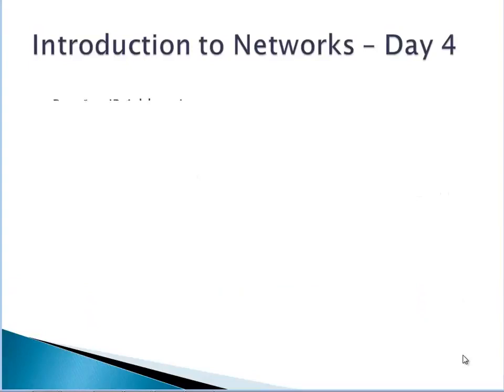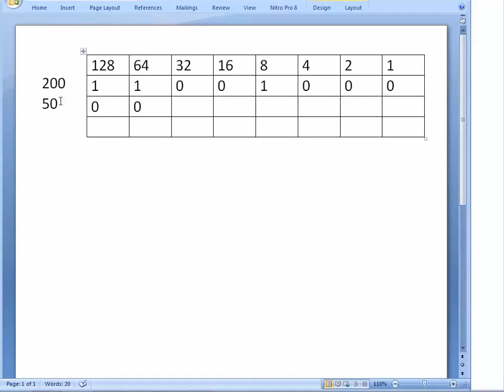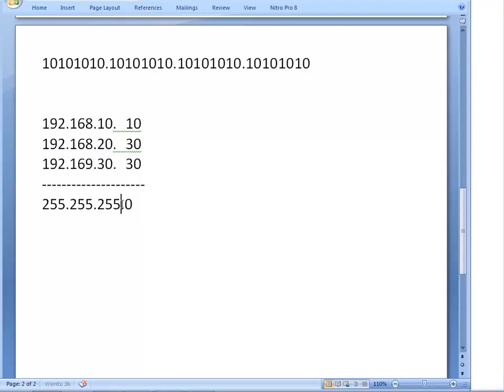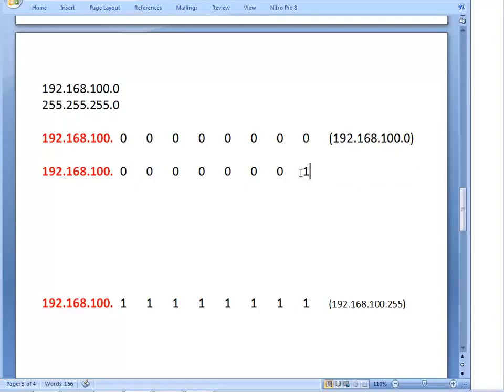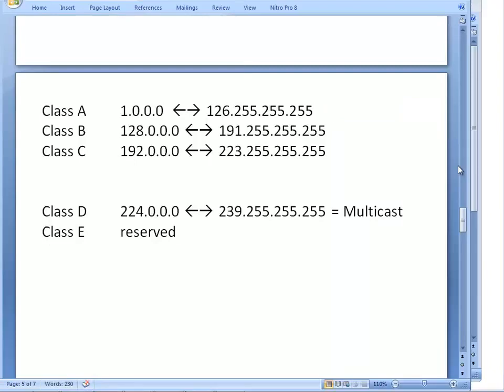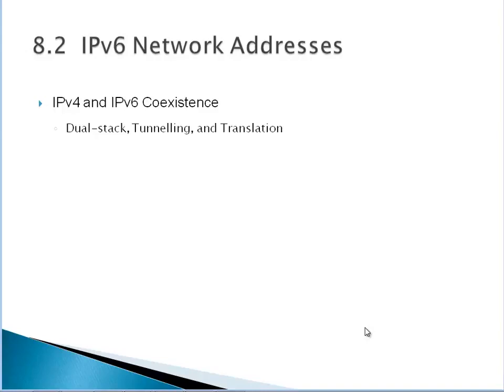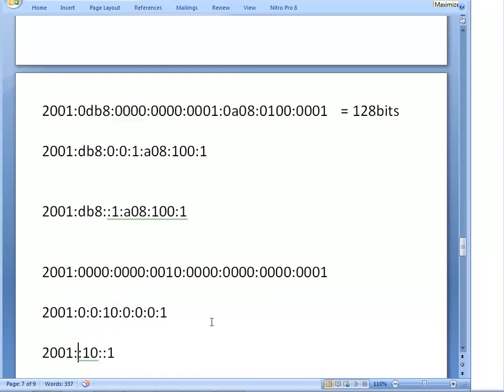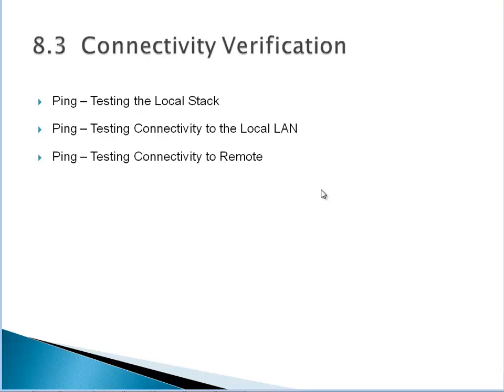CCNA - IP Addressing_Part 1